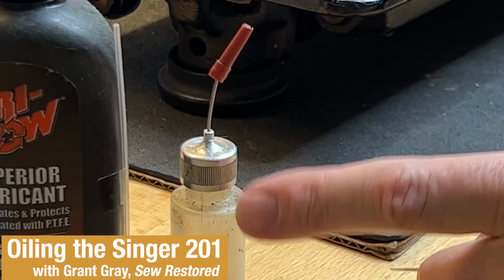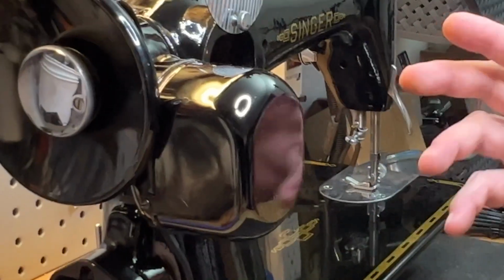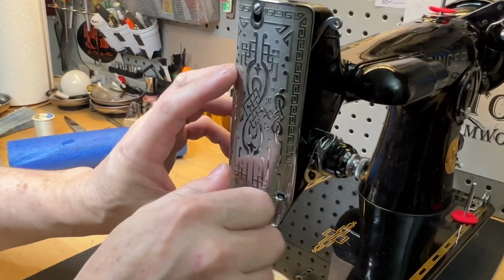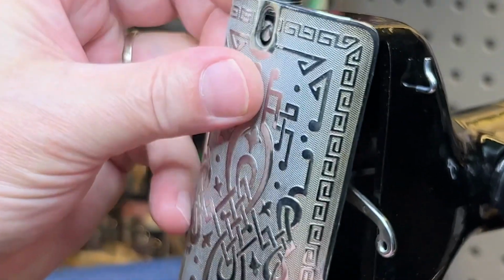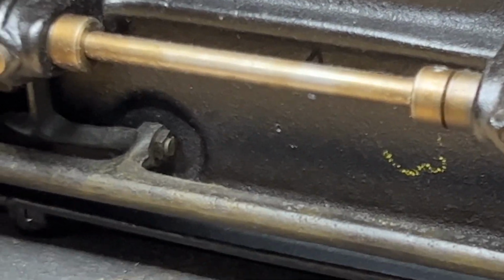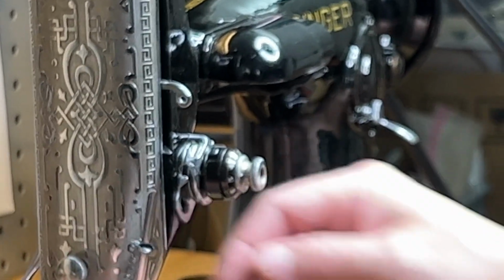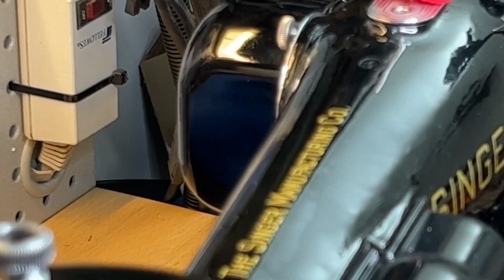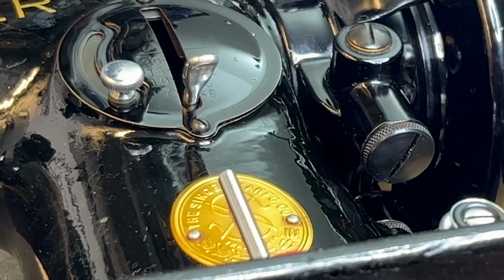Singer 201-2 Oiling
I was showing a new owner where to oil her, new to her, Singer 201-2. Sometimes the image is blurry and sometimes shaky. Sorry about that.